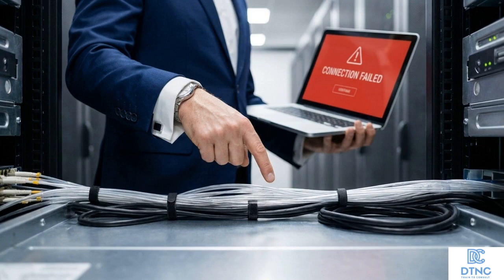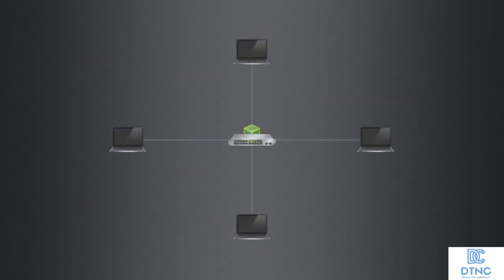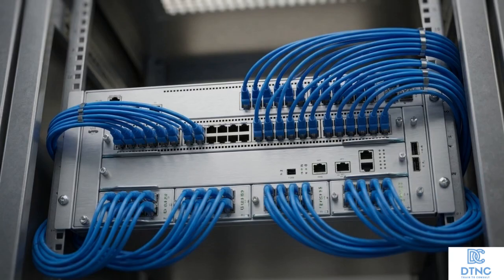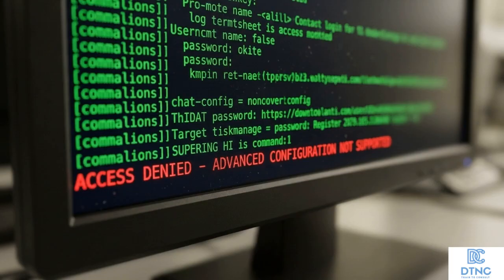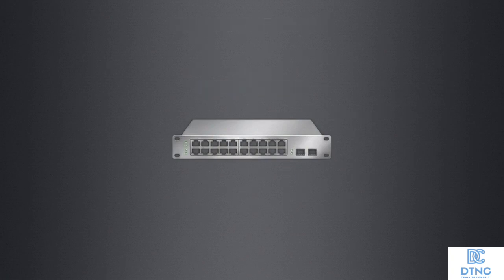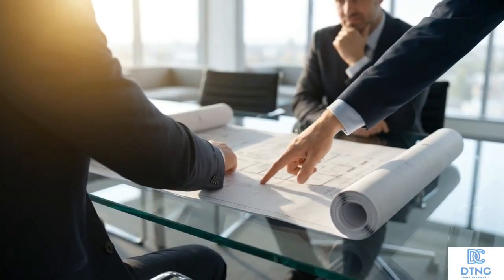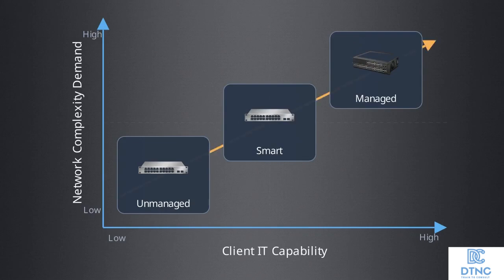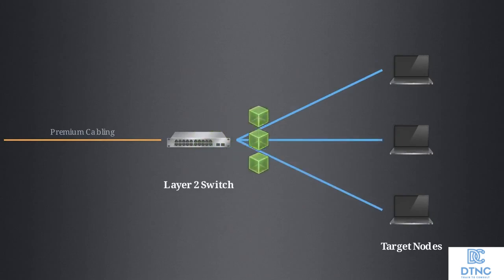Matrix Aligning Network Switches to Infrastructure 2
Beyond hardware types, the source highlights how these tools optimise environments by boosting data speeds and providing robust security controls through traffic isolation. Ultimately, the passage illustrates how switches provide a scalable foundation for modern networks to grow efficiently while maintaining precise control over information flow.